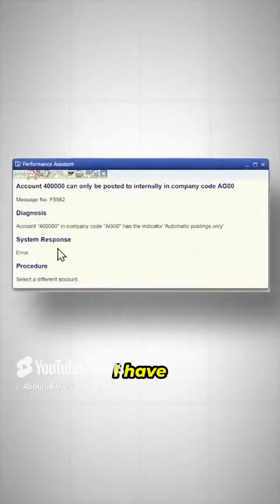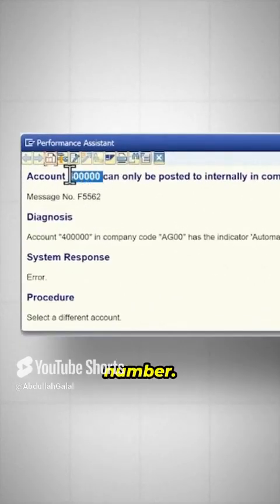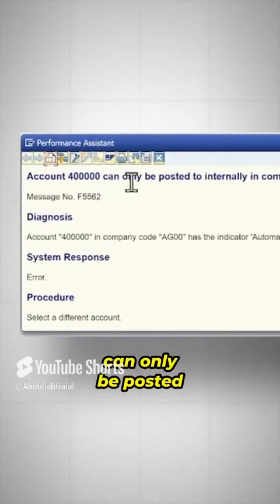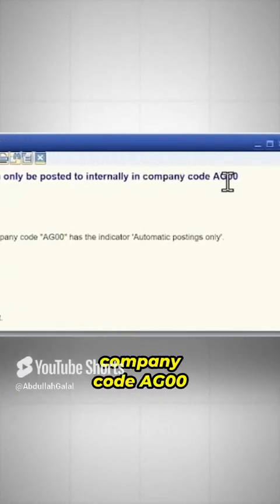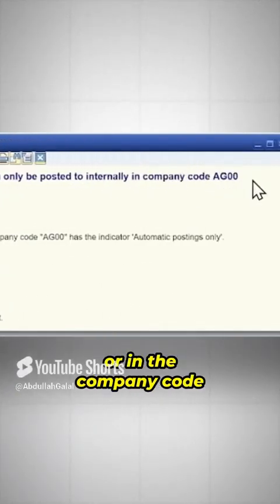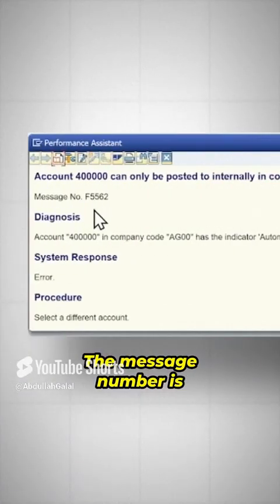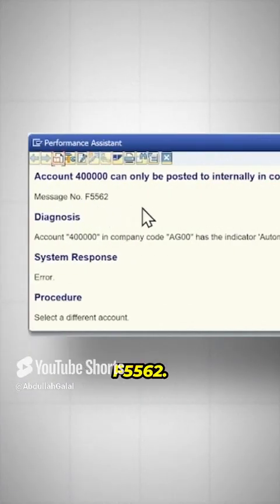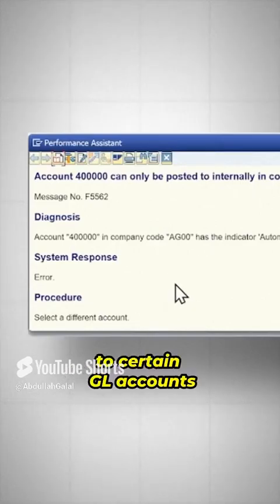SAP Error Solved! What's REALLY Causing Account Posting Issues